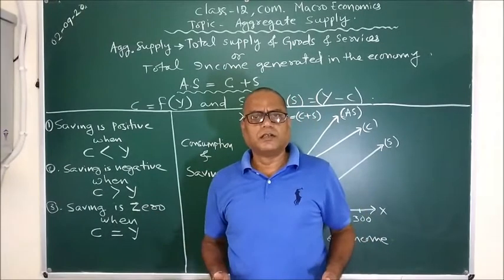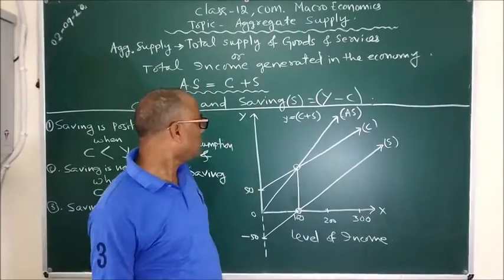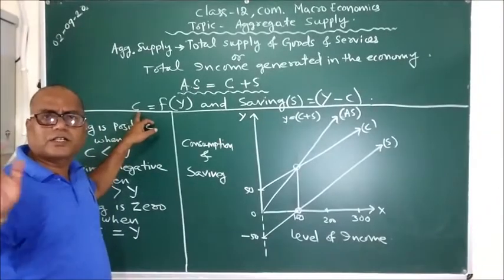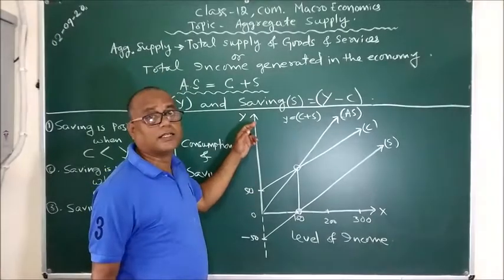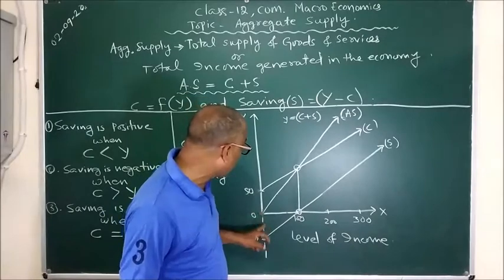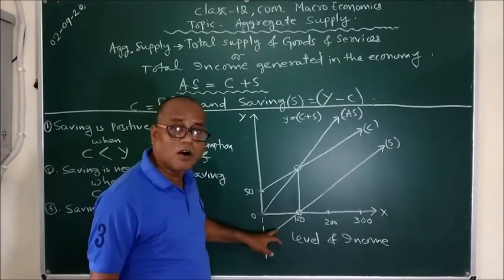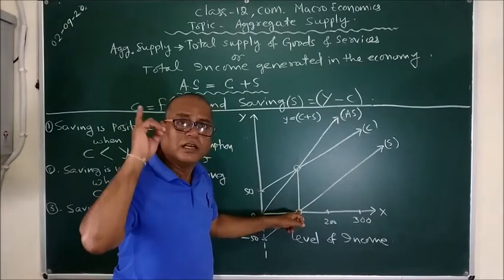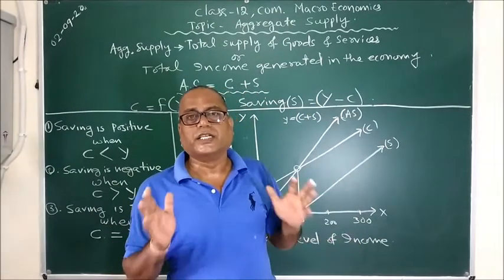Class XII Economics Aggregate Supply